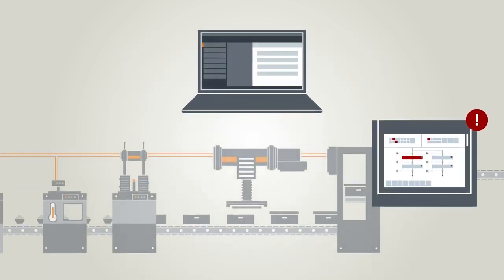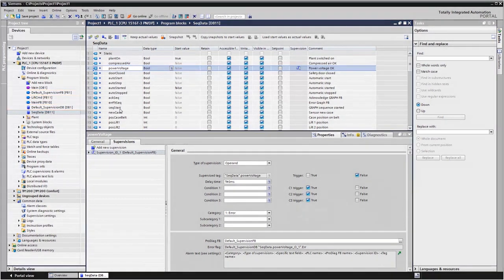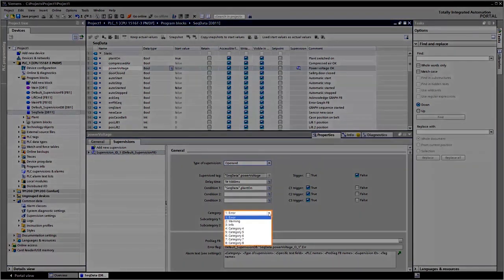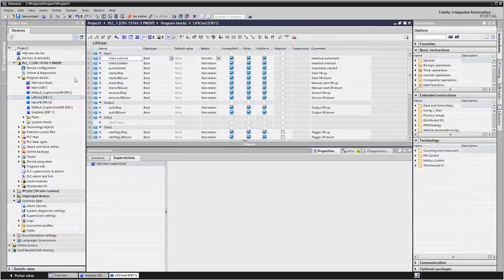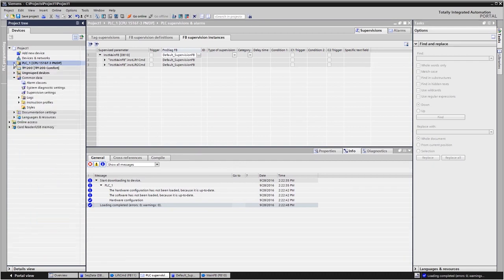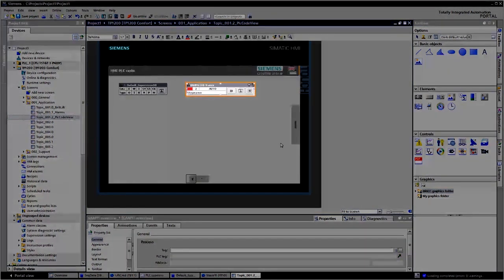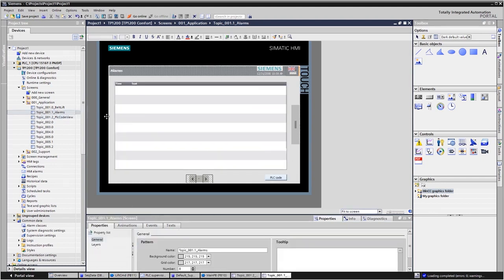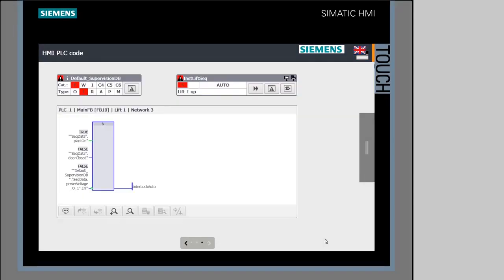24 The TIA Portal Machine and plant diagnostics English